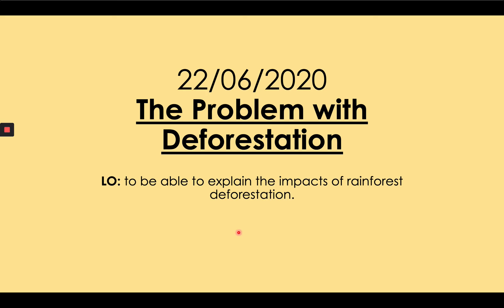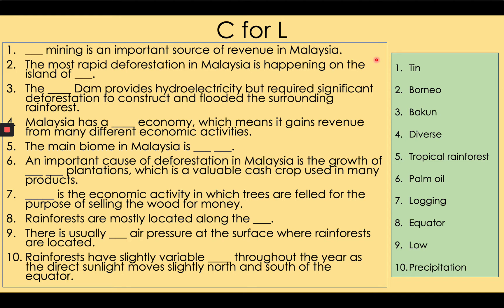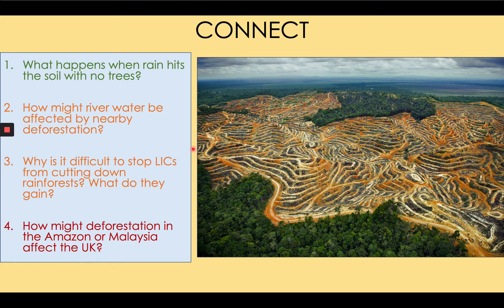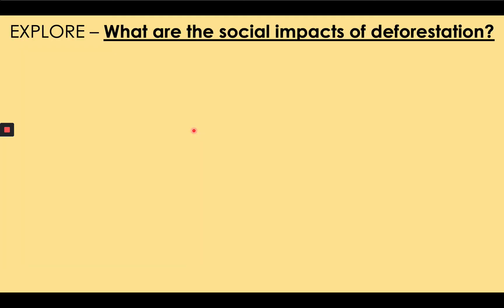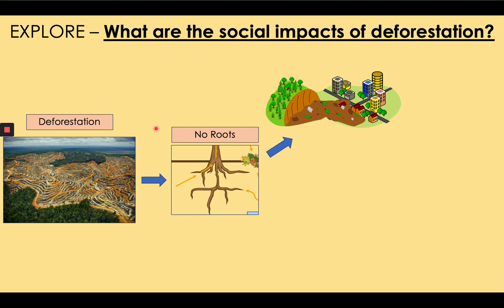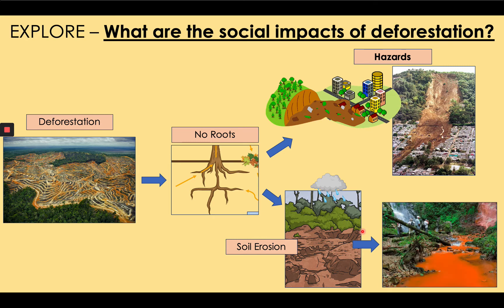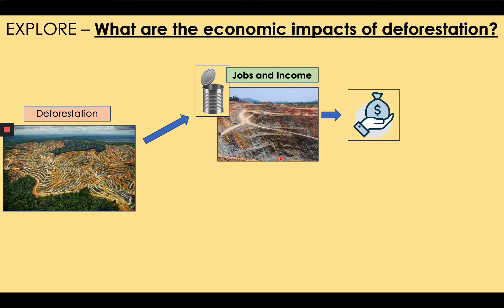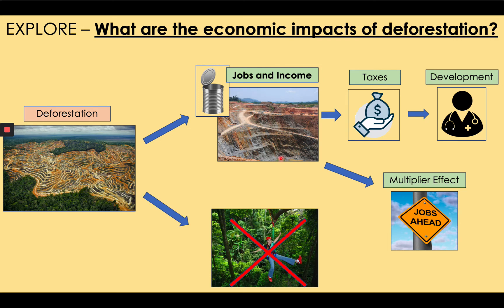GCSE Living World 12: Impacts of Deforestation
AQA GCSE.
Explores the economic, social, and environmental impacts of deforestation, focussing on rainforests.